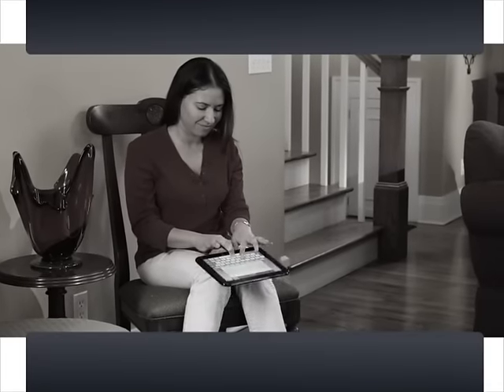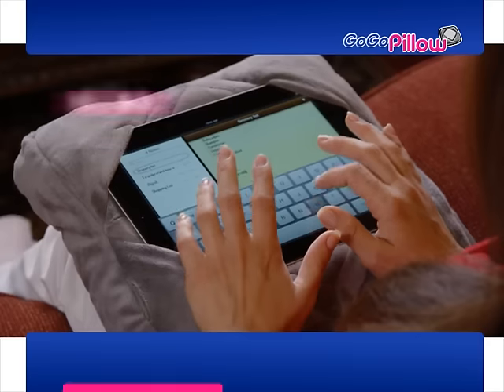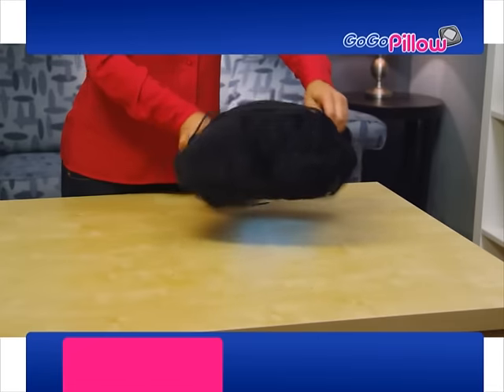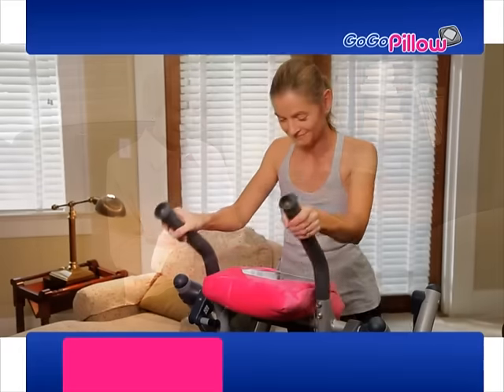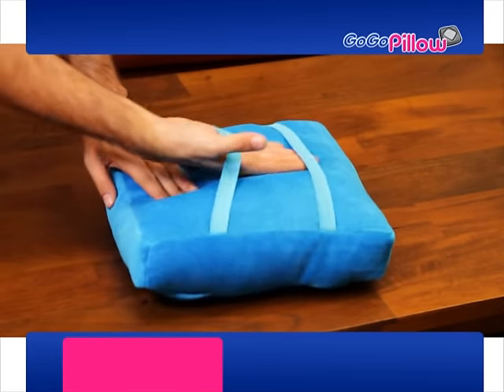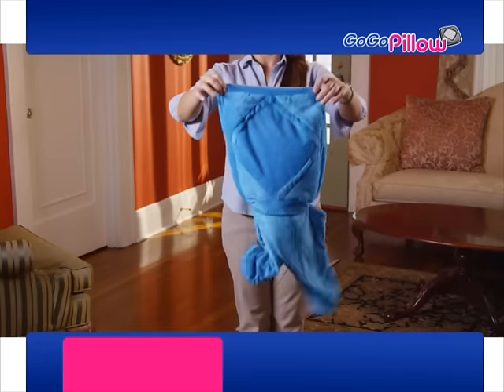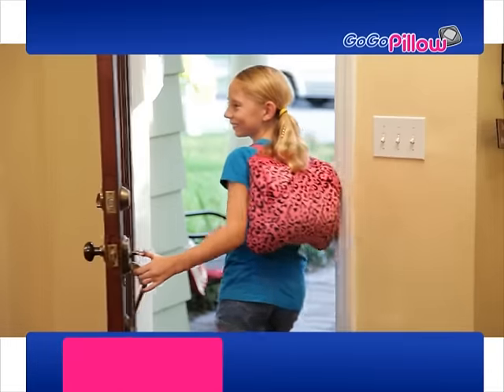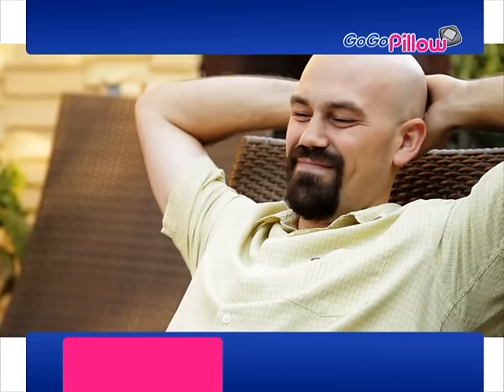The Official GoGo Pillow As Seen on TV Commercial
The As Seen on TV GoGo Pillow enables you to use your tablet or smartphone in comfort and style. It features a multi-slot design that allows your device to be locked securely in place when using it. This GoGo tablet pillow transforms to provide neck support and comfort while traveling. Super soft plush fabric offers extra cushioning. This As Seen On TV tablet pillow in pink is made out of polyester with polystyrene balls. It is ideal for use at home, in the car or while on-the-go. This comfy item also has corner access for your power and headphone wires. It is able to fit over most tablets with ease.